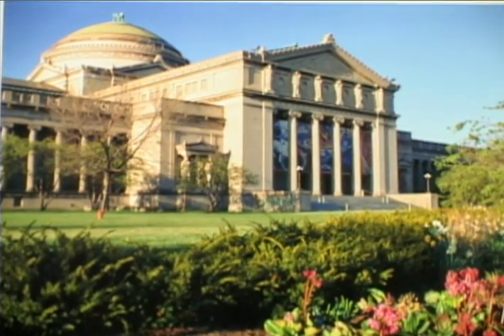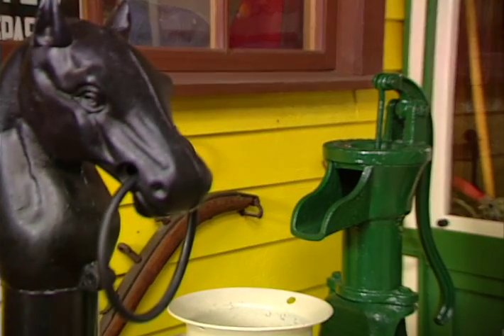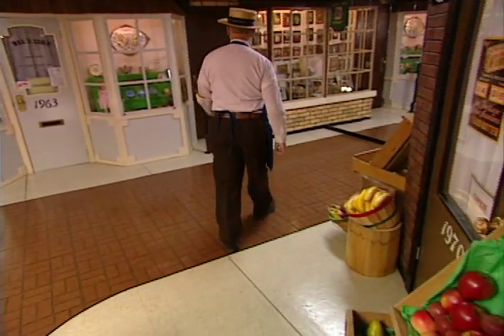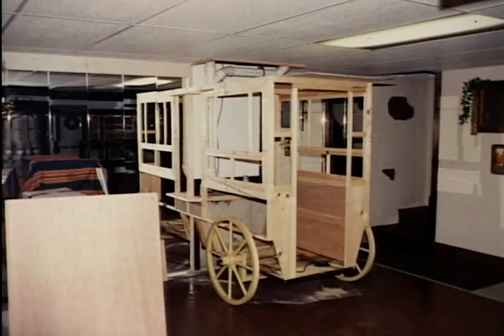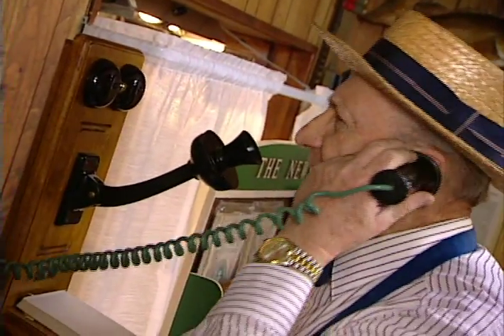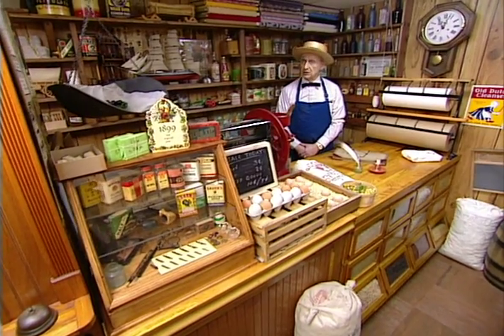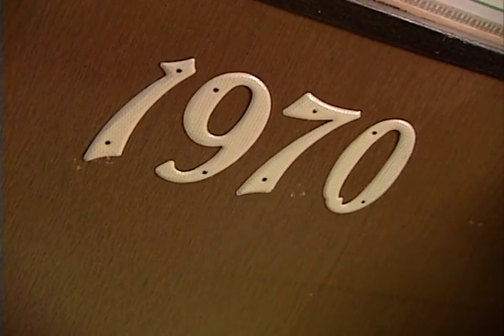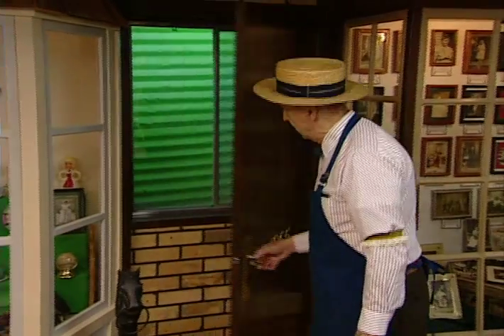basement.mp4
Bobbi's basement - A replica of the "1890's  Main Street" exhibit front from the and Industry.